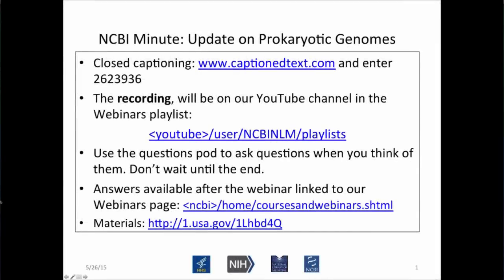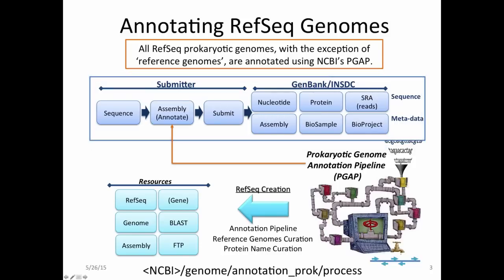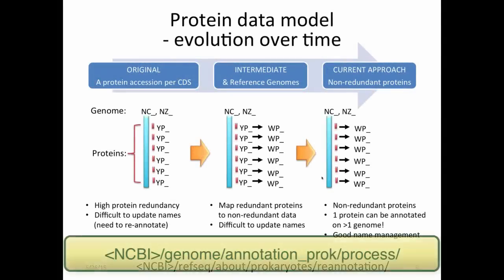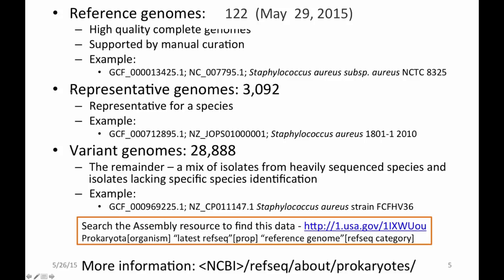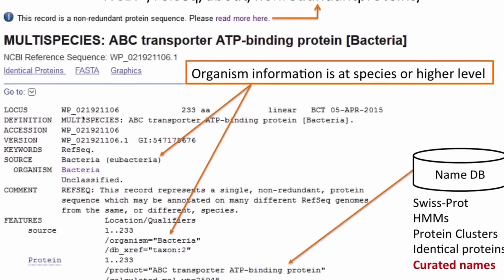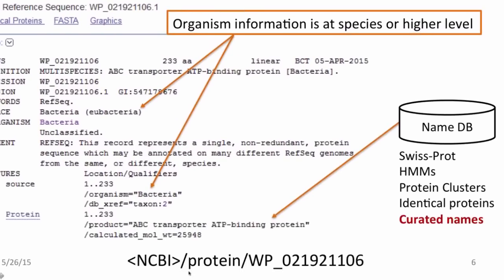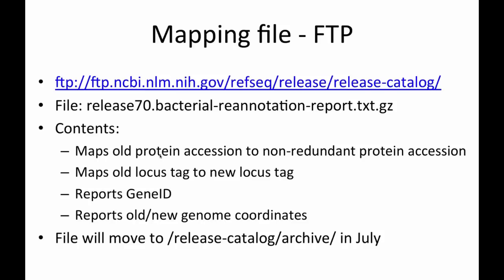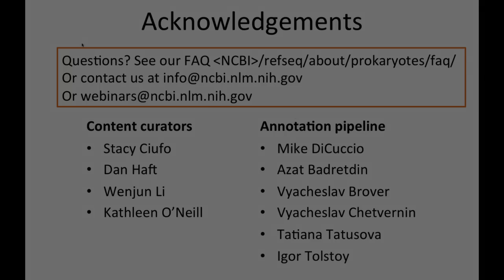The NCBI Minute: Prokaryotic Genome Annotation Update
This video discusses the improvements to how we annotate and manage RefSeq bacterial and archaeal genomes, provides tips on adapting your workflow, and points to help documentation.